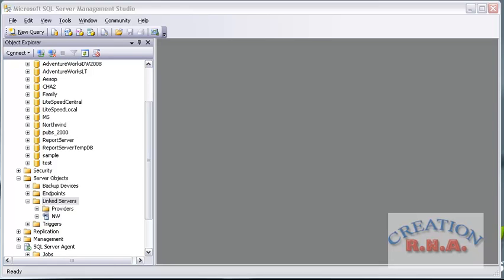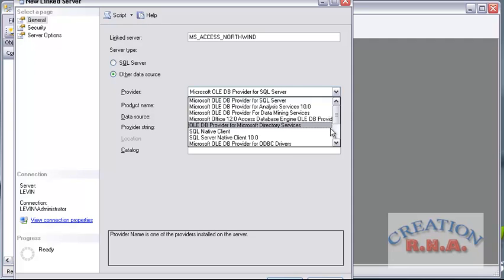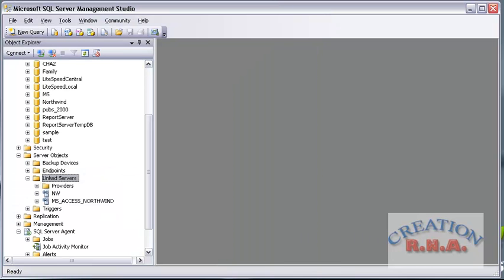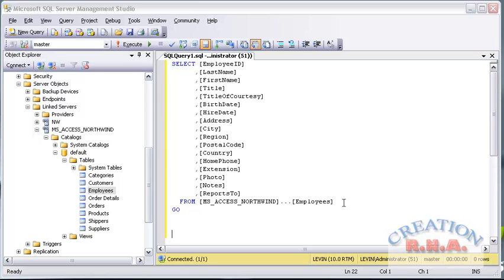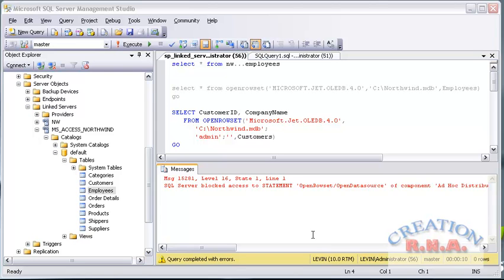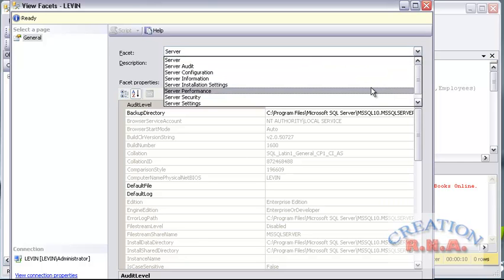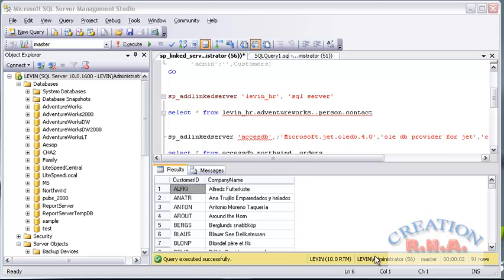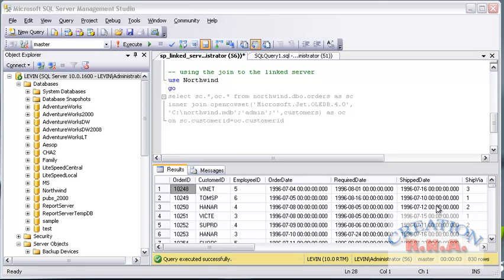sql server 2008 linked server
linked server  sql server 2008
connected to linked server using the sql server management studio and t - sql